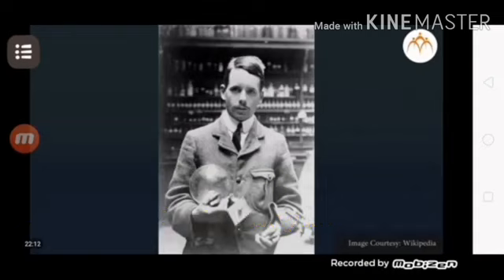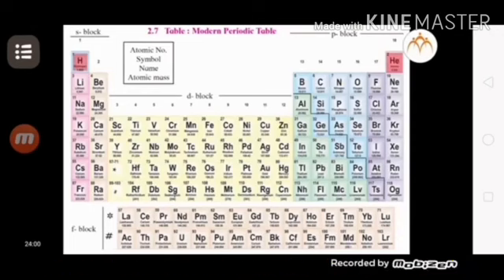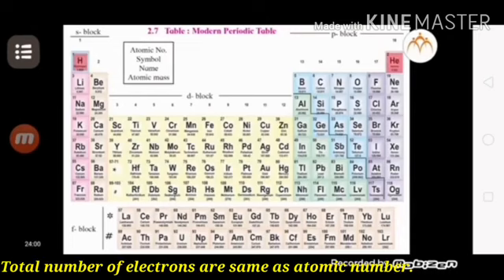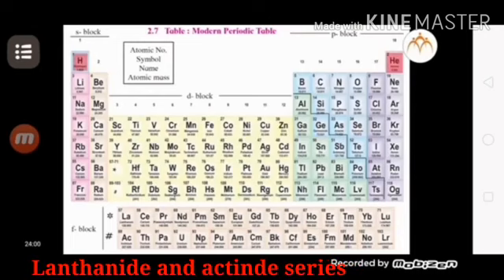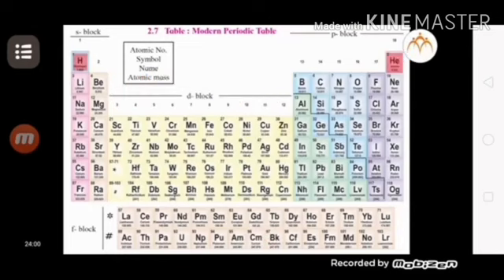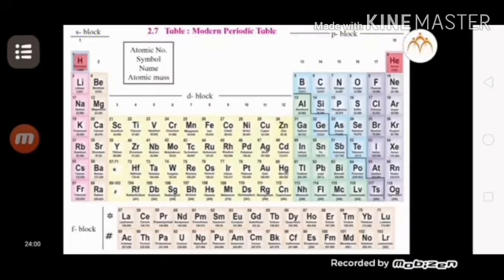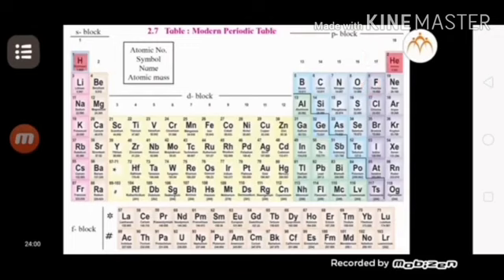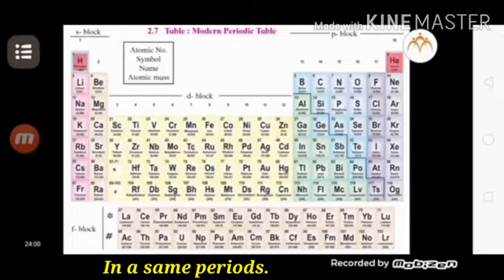Std-10 Periodic classification of elements